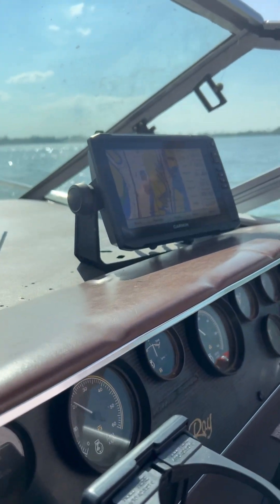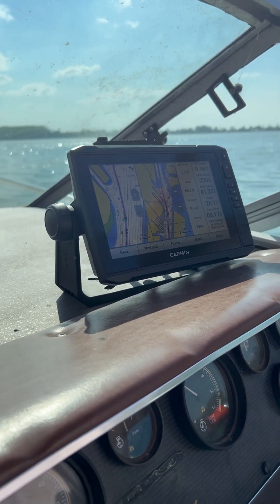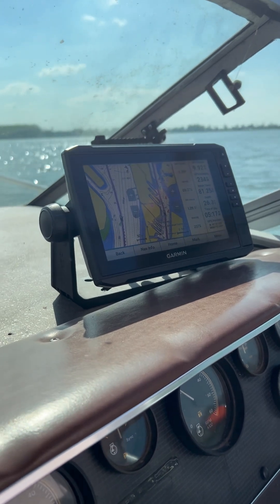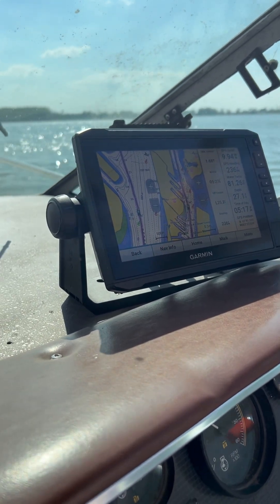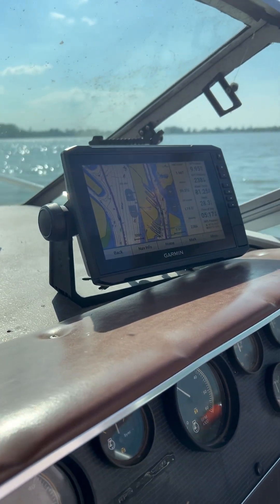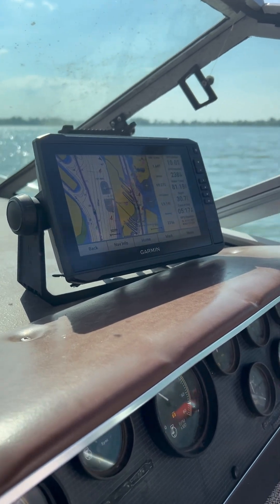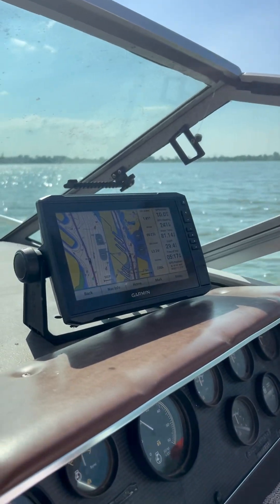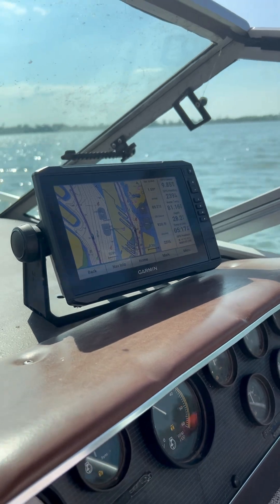Basic GPS Navigation – How to Save and Retrace Tracks on Garmin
Learning to save and retrace tracks on your GPS can make the difference between smooth navigation and getting lost. In this lesson, I worked with a student to cover the fundamentals of GPS use: powering up, clearing old track logs, and recording new routes with confidence.

👉 You’ll learn how to:
✅ Save new tracks step-by-step
✅ Use split-screen mapping (micro detail + broad overview)
✅ Retrace saved routes to return safely and confidently

This is one of the most essential boating skills every captain should master.

⚓ I’m Captain Rob – a USCG-licensed captain with over 20 years on the water. I offer private boating lessons in Puerto Rico and the Great Lakes, plus a complete online boating course covering docking, anchoring, GPS navigation, and boating safety.

🚤 Work with Captain Rob – Puerto Rico & Great Lakes (Western Lake Erie)
✅ Private Boating Lessons – Learn docking, anchoring, GPS, and safe boat handling.

✅ Online Training Course (Pre-Sale $99.95) – Full digital boating mastery program (launch price $149.95).

✅ Phone/Video Consultations – Need advice before buying a boat or learning GPS setup? Book a 1-on-1 call.

Captain Robert B. Kolb